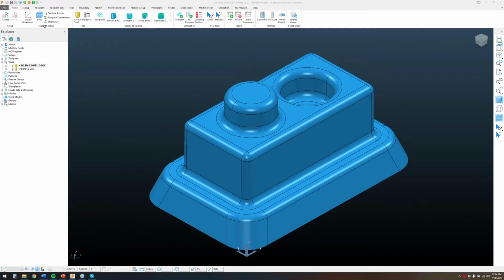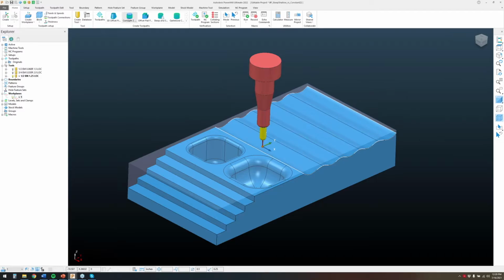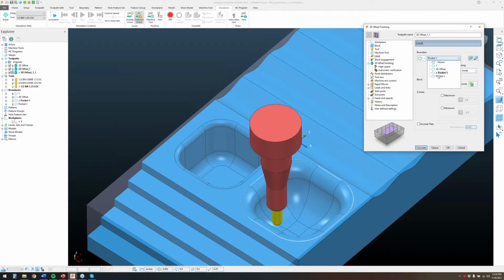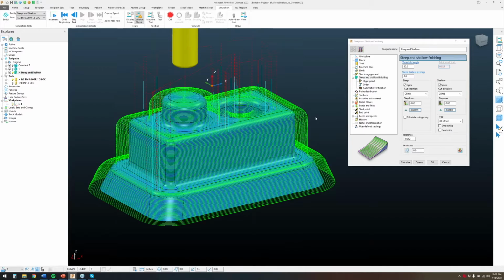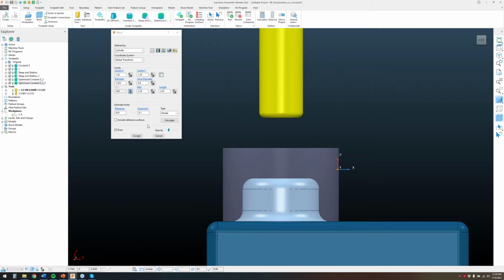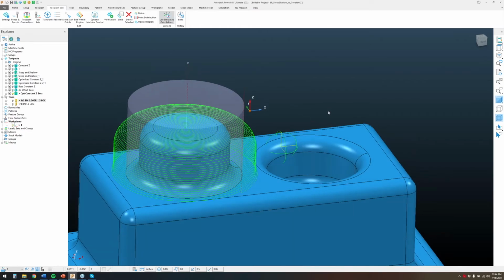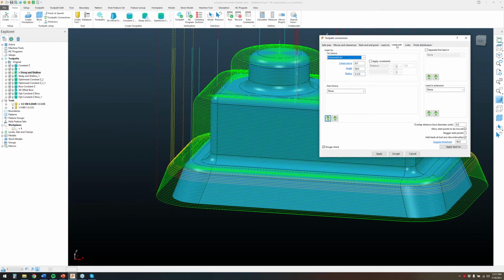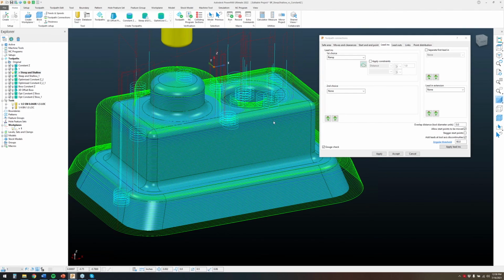PowerMill Best Practices | Steep and Shallow vs Constant Z